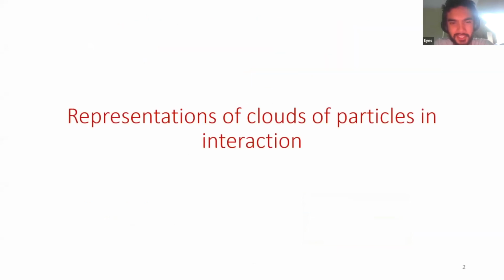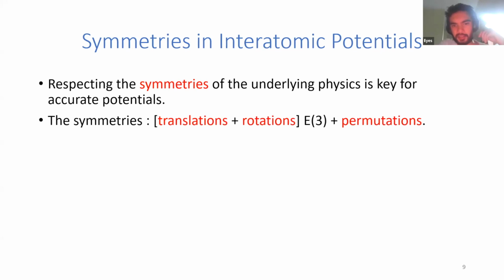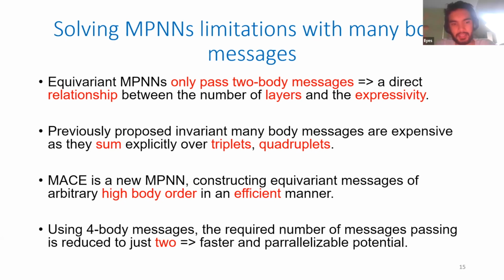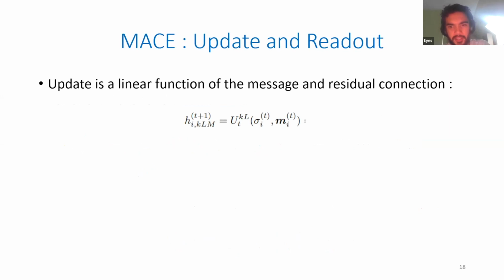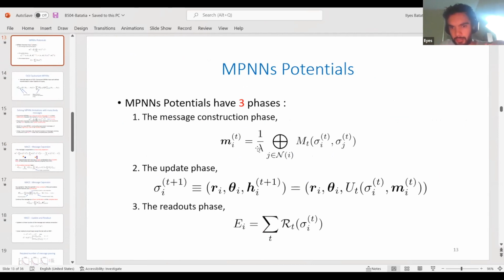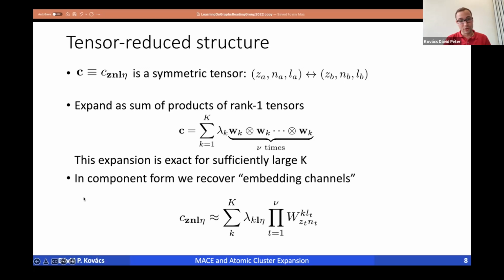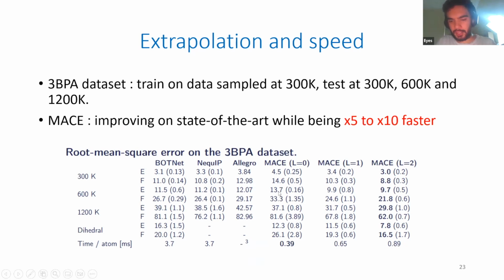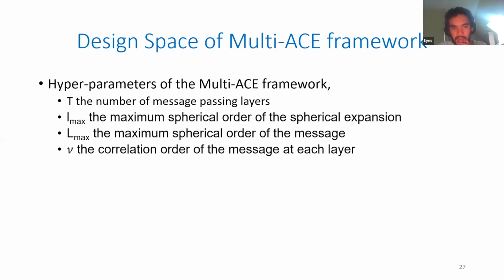MACE: Higher Order Equivariant Message Passing Neural Networks for Fast and Accurate Force Fields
Paper “MACE: Higher Order Equivariant Message Passing Neural Networks for Fast and Accurate Force Fields"

Abstract: Creating fast and accurate force fields is a long-standing challenge in computational chemistry and materials science. Recently, several equivariant message passing neural networks (MPNNs) have been shown to outperform models built using other approaches in terms of accuracy. However, most MPNNs suffer from high computational cost and poor scalability. We propose that these limitations arise because MPNNs only pass two-body messages leading to a direct relationship between the number of layers and the expressivity of the network. In this work, we introduce MACE, a new equivariant MPNN model that uses higher body order messages. In particular, we show that using four-body messages reduces the required number of message passing iterations to just \emph{two}, resulting in a fast and highly parallelizable model, reaching or exceeding state-of-the-art accuracy on the rMD17, 3BPA, and AcAc benchmark tasks. We also demonstrate that using higher order messages leads to an improved steepness of the learning curves.

Authors: Ilyes Batatia, Dávid Péter Kovács, Gregor N. C. Simm, Christoph Ortner, Gábor Csányi

Chapters

00:00 - Intro
02:16 - Representations of clouds of particles in interaction
08:08 - The case of O93) for chemistry
21:51 - MACE: Message expansion
43:15 - Efficient machine learning on point clouds
52:57: MACE results
1:01:38 - Q+A and Discussion